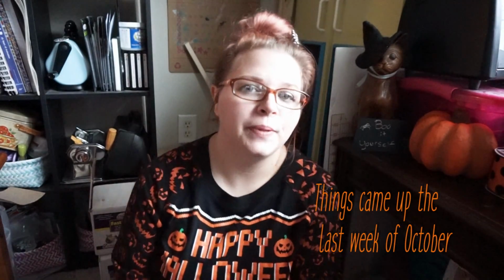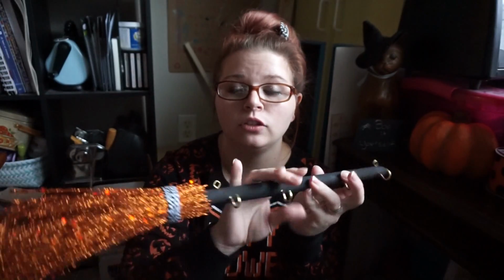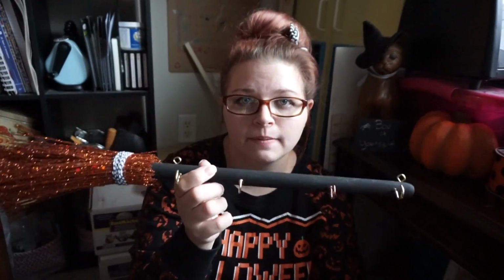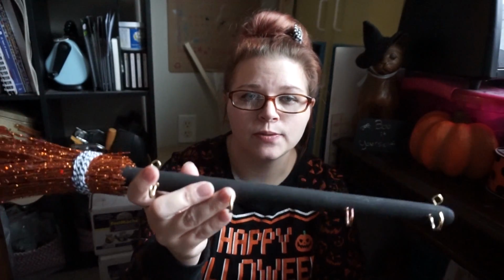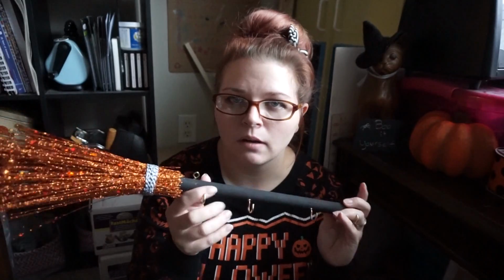🎃Boo-it-Yourself🎃 Witch's Broom Key Holder |Sorry it's so late!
Hi there crazy Crafters! So, uh, I'm sorry this is so late. The last week of October became super busy for me. I was finishing costumes and taking care of sick kids, trying to make them well before Halloween. Also, making sure I didn't get sick! lol

So I just now got a chance to finish editing this video. Better late then never! right?.. right?

Well I hope so 'cause that's what's happening! lol None the less, I hope you all enjoy this extremely late, but Spooky CUTE, witch's Broom key Holder!

♥Ashleigh